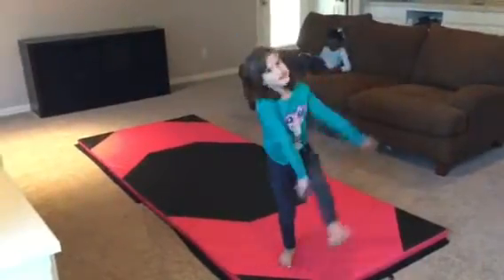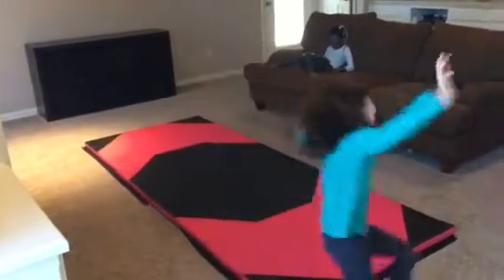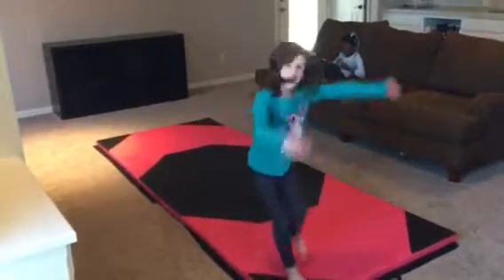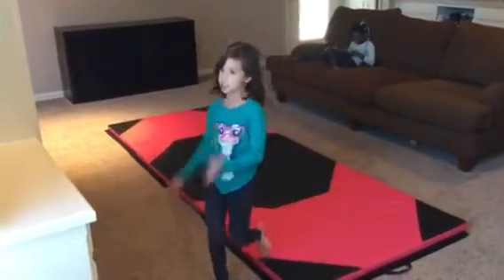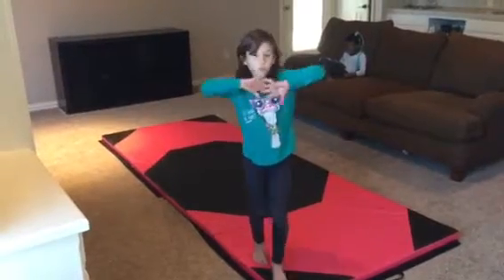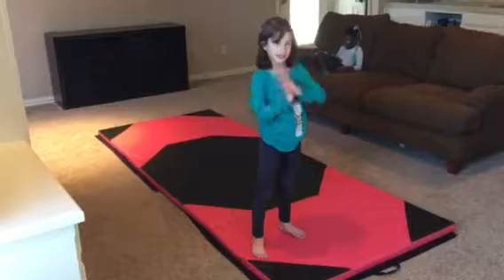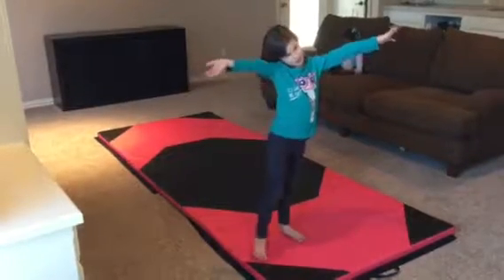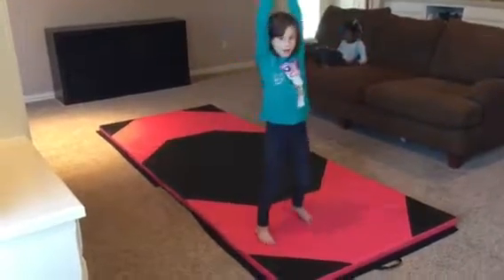Back handsprings with Hailey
Hailey does gymnastics and works on her back handsprings, walkovers, and more.